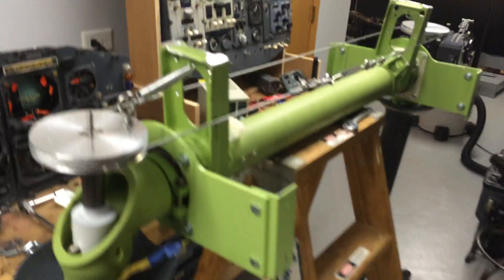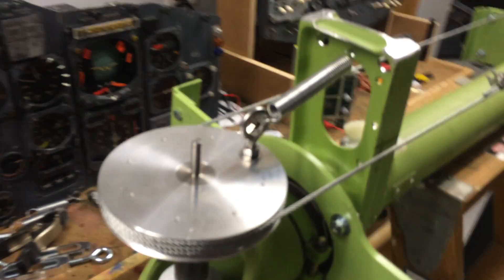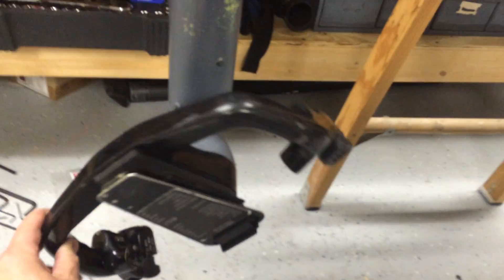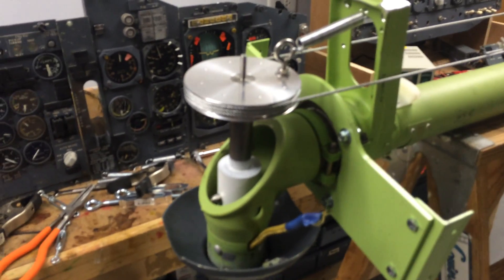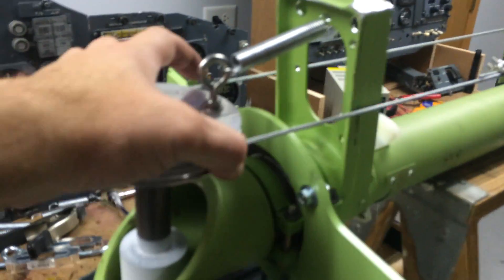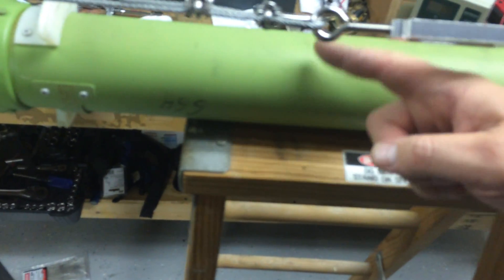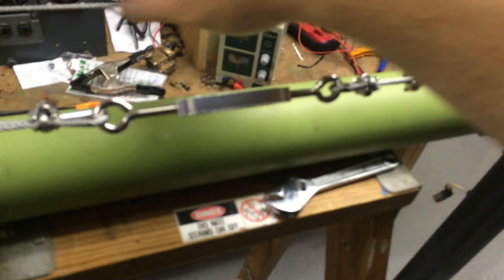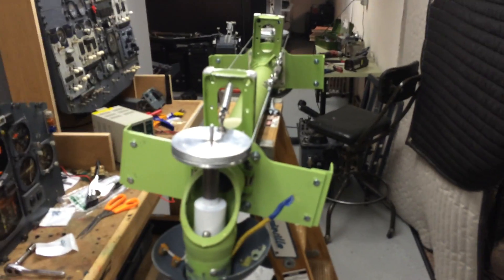737 Yoke and Column Rebuild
Rebuilding my sim with real columns and yokes